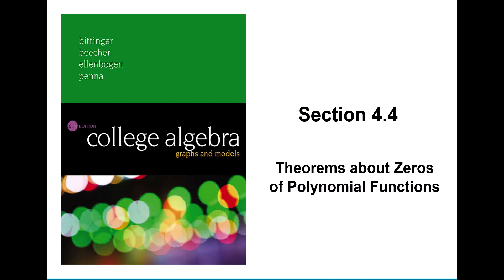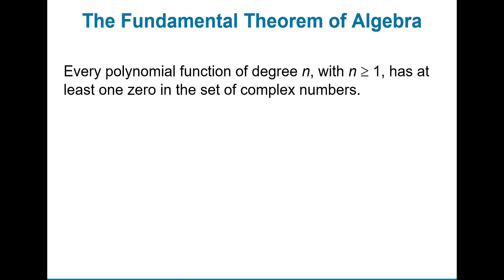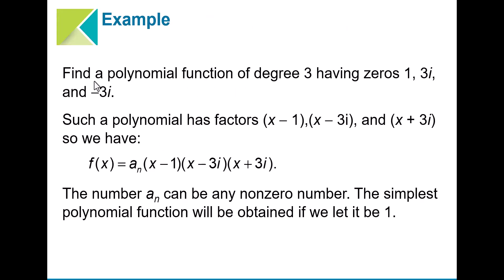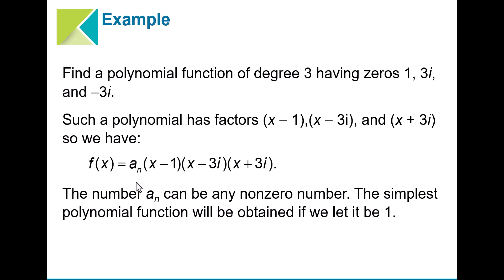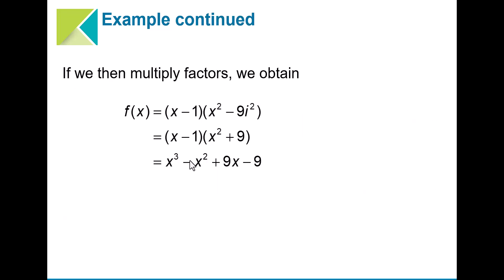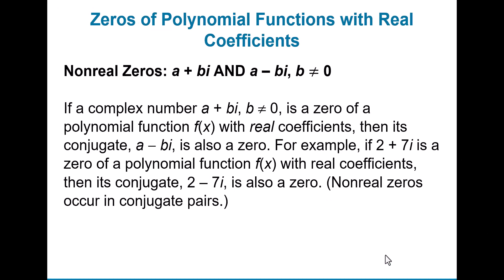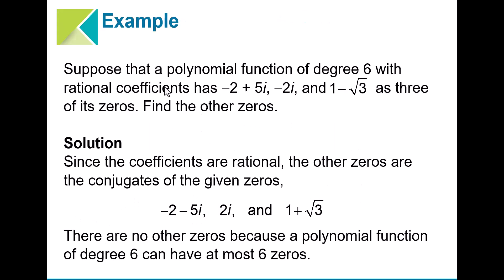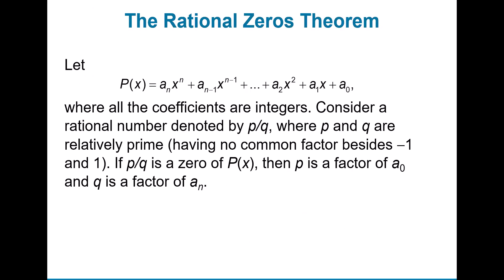Polynomials: Theorems about Zeros